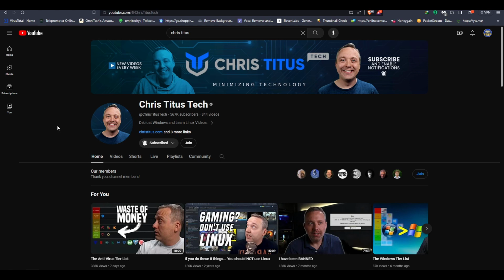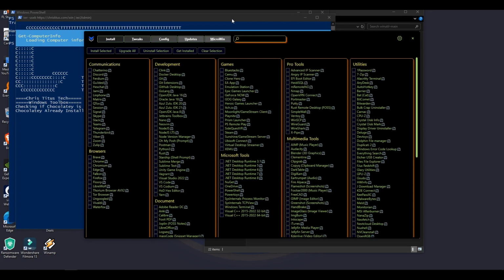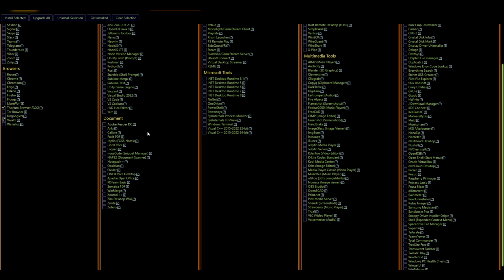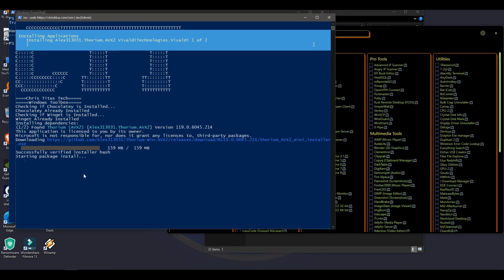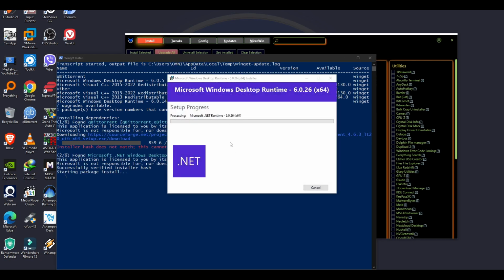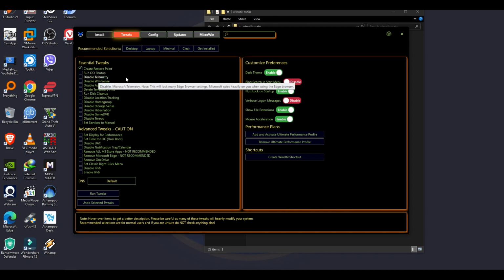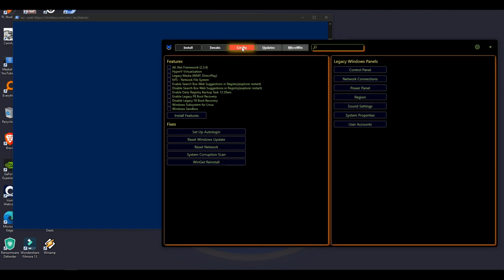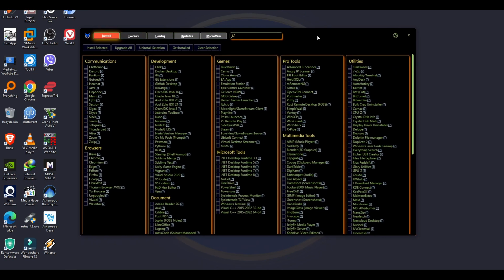Windows magic wand, thanks to Chris Titus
This is the best windows toolbox you can ever want or need, thank to Chris titus and his team for putting it together for all os us to use and enjoy more control over our PC, please find links below to the tool and to Chris' channel :